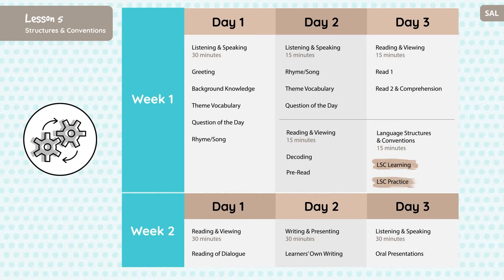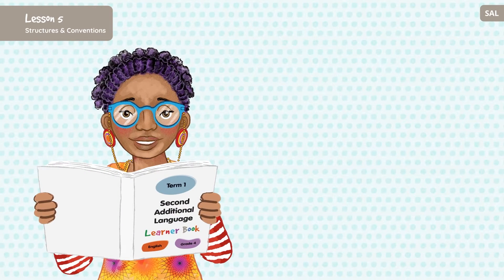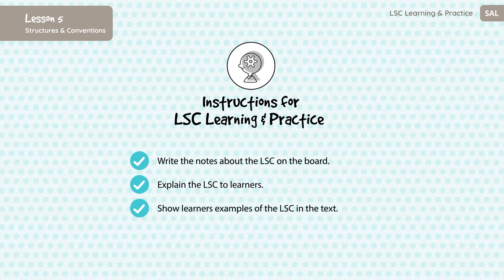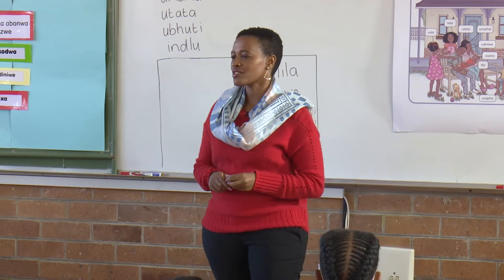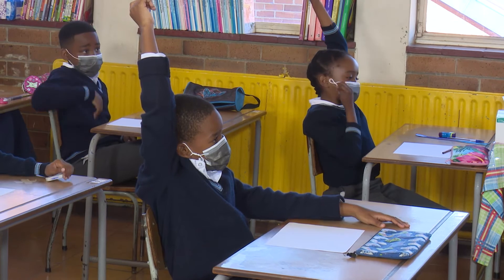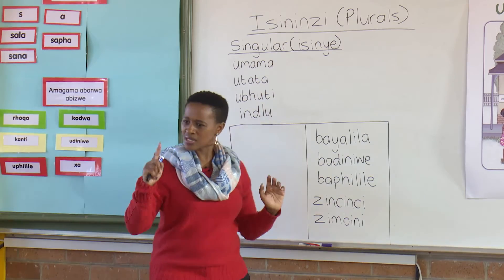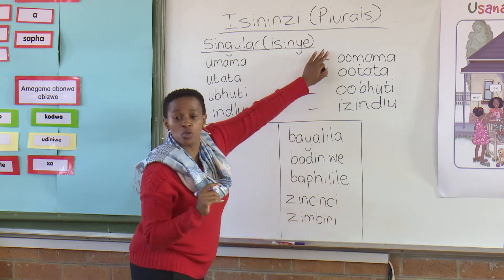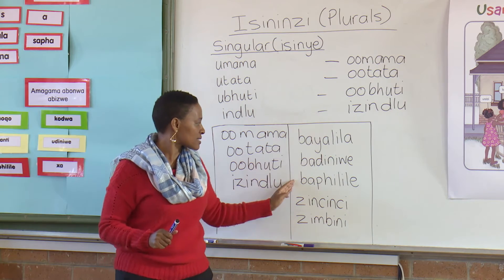SAL IP 5 2 FINAL